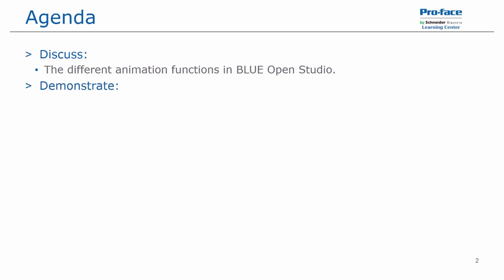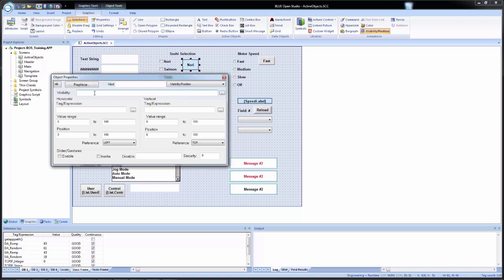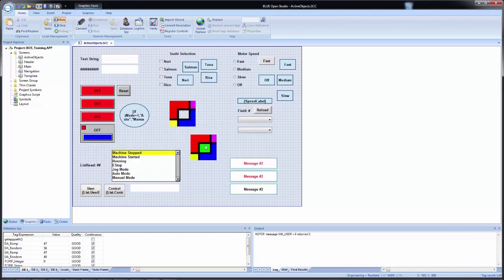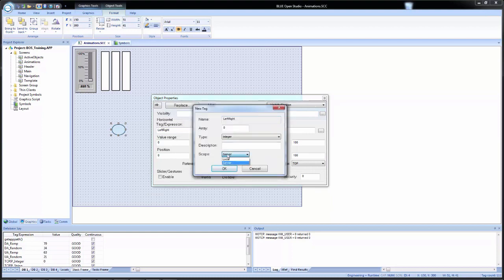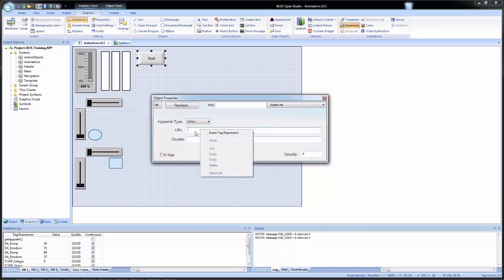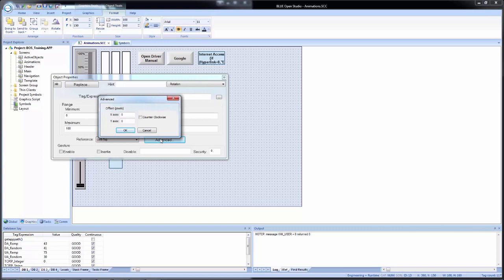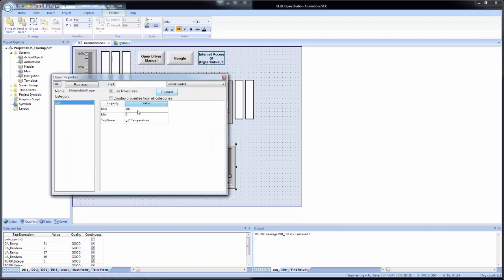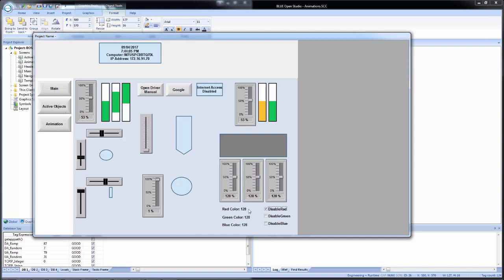BLUE Open Studio Tutorial #15: Animation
Chapter 1  - Animation Types Descriptions    00:00:26
Chapter 2  - Color Animation Configuration    00:03:06
Chapter 3  - Visibility Animation Configuration   00:08:31
Chapter 4  - Bargraph Animation Configuration   00:21:40
Chapter 5  - Position Animation Configuration   00:27:32
Chapter 6  - Resize Animation Configuration    00:34:18
Chapter 7  - Hyperlink Animation Configuration   00:40:03
Chapter 8  - Rotation Animation Configuration   00:47:55
Chapter 9  - Transparency Animation Configuration  00:54:49
Chapter 10 - Using Multiple Animations      00:57:59
Chapter 11 - RGBColor() Function Demonstration   01:01:20

BOS Tutorial - Animation Applications:
Starting Application -